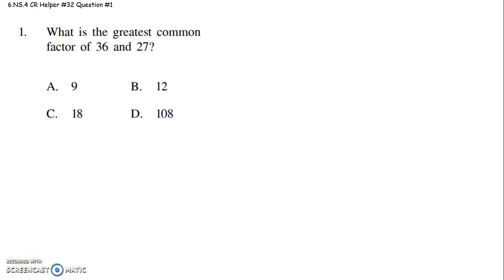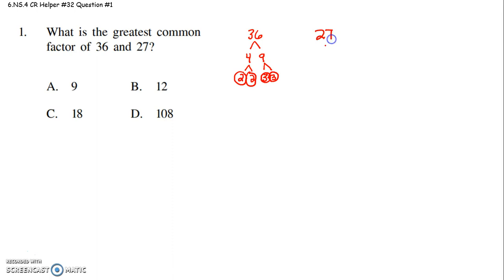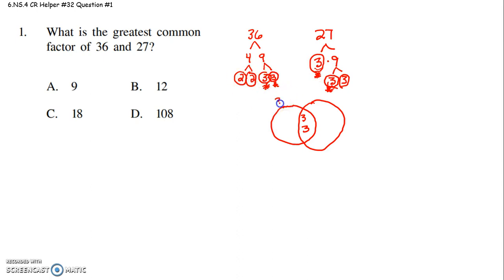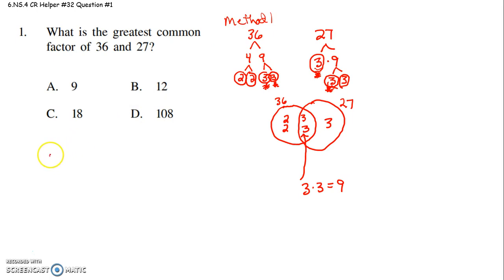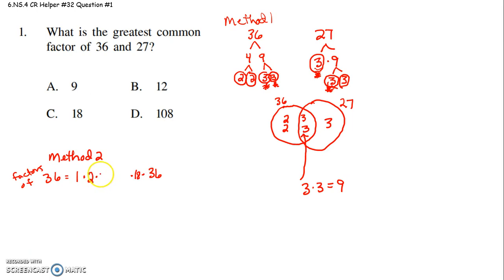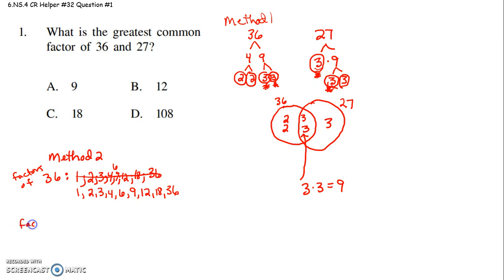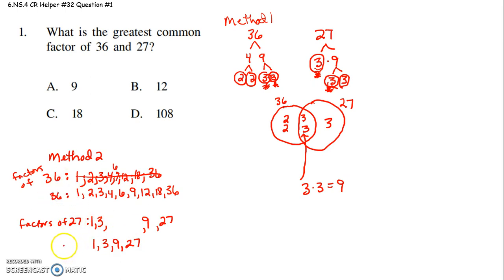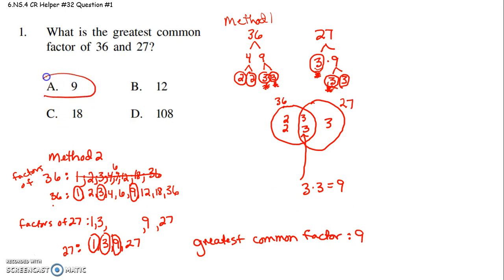6 NS 4 Grade 6 CR Helper #32 Question #1 and CR 32B Question #4